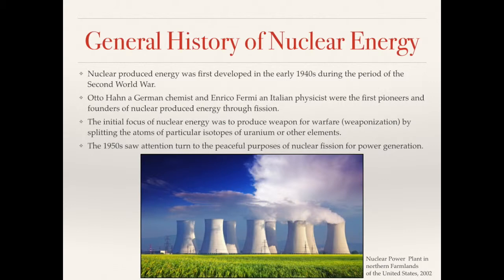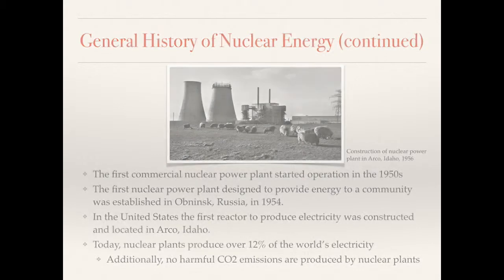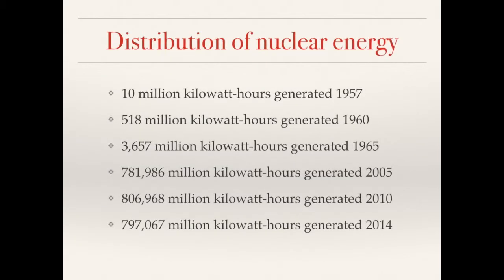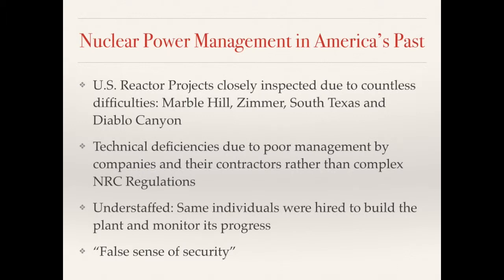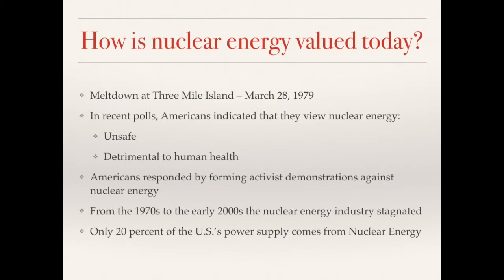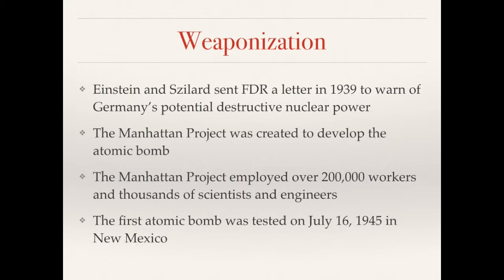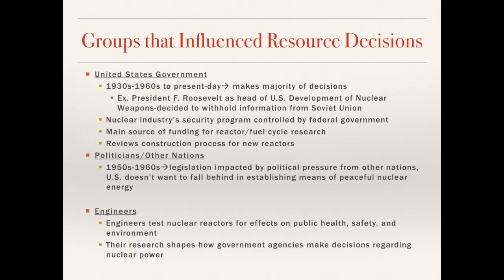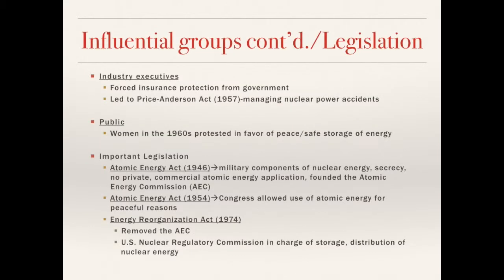HIS 317 Group K: Nuclear Energy Presentation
This video is about the resource of nuclear energy, specifically in its founding from the 1930s to the 1960s, and how it relates to today's treatment of this resource. This presentation is presented by Group K. HIS 317L Building America: Engineering Society and Culture, 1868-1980 taught by Dr. Erika Bsumek.